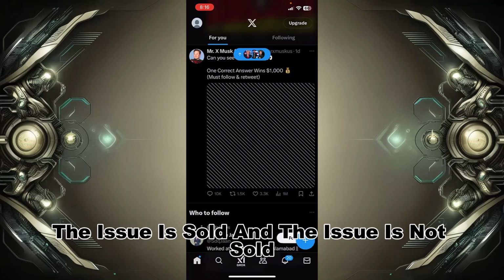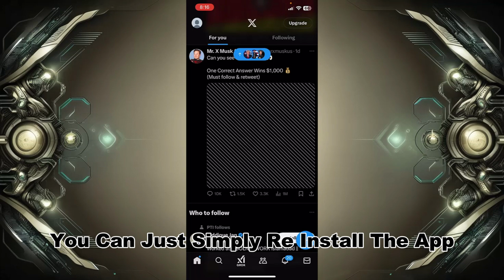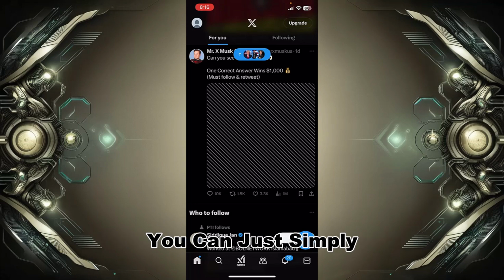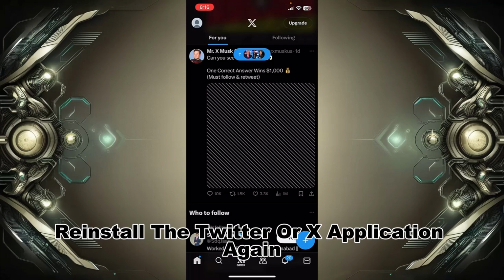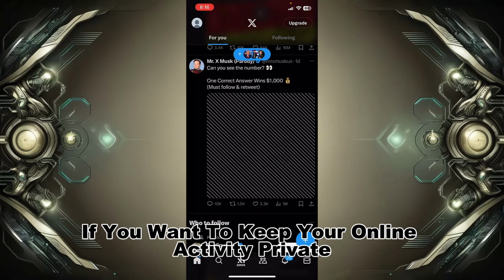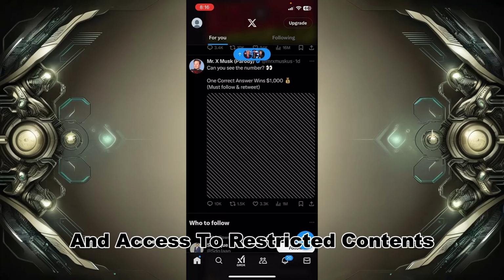How To Fix X Twitter Update Failed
In today's video we will learn How To Fix X Twitter Update Failed. Are you facing issues with your favorite apps or software? You’re in the right place! On this channel, I provide clear, step-by-step solutions to help you solve technical problems, troubleshoot errors, and optimize your apps and software. Whether it's installation issues, compatibility problems, or performance tweaks, I break down complex tech concepts into easy-to-follow guides.